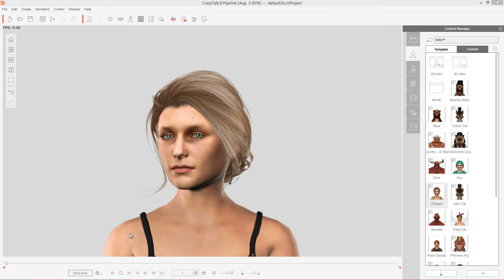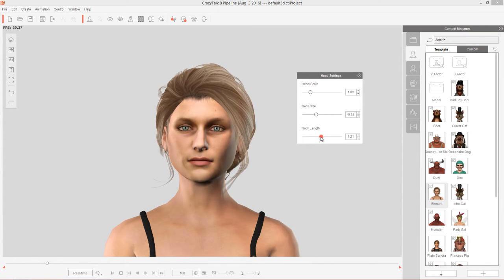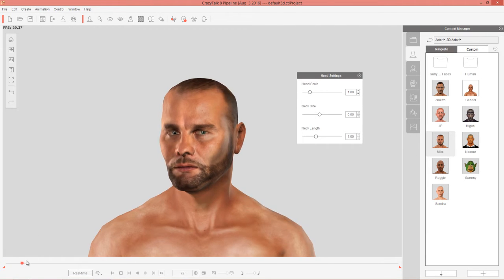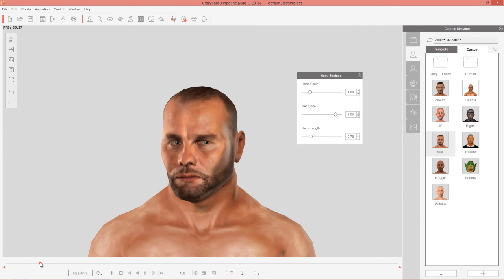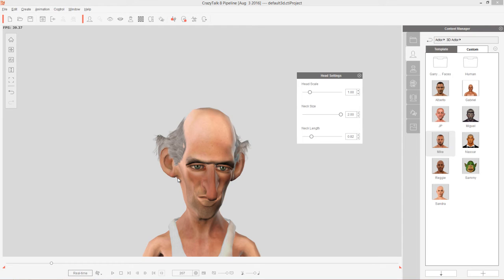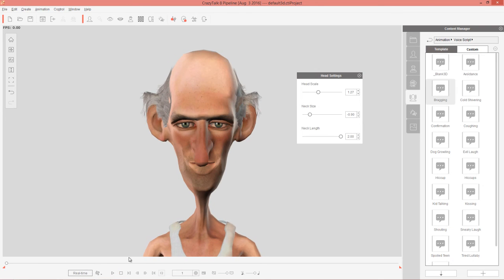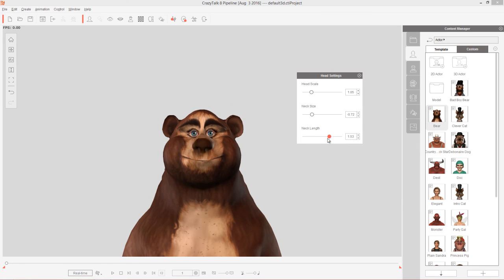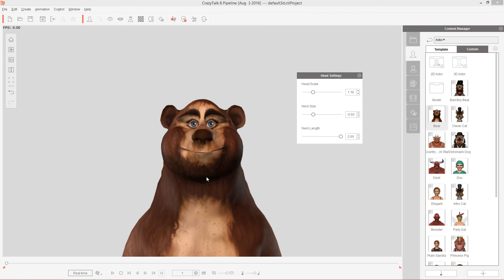CrazyTalk 8.1 Tutorial - Adjusting Neck & Head Size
There are a number of new and useful features that have been added to CrazyTalk 8.1 that provide you with more powerful ways to customize the appearance of your characters and really make them shine!

This tutorial shows you a couple of examples of how you can now adjust the head and neck scale values of your character to really bring out a unique look.  You can make realistic characters look a lot more cartoonish, and adjust various values for more comical results.

0:26 Neck & Head Size for Realistic Humans
2:52 Neck & Head Size for Toon Characters